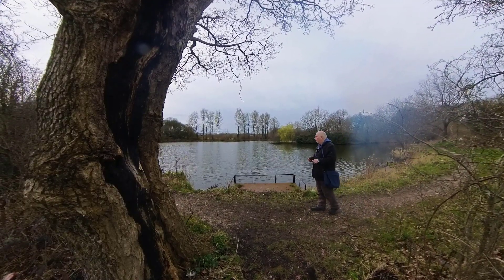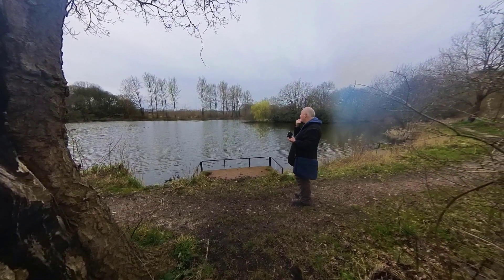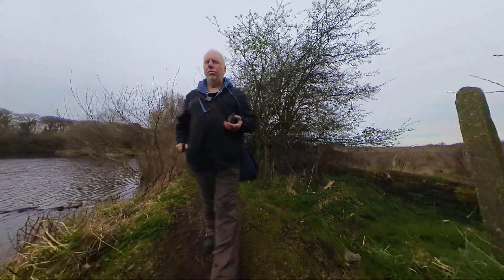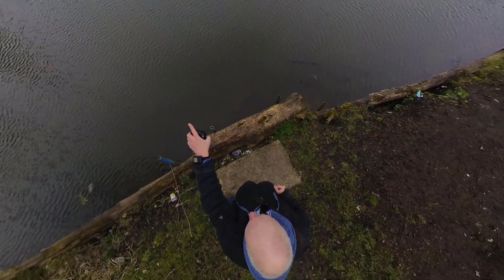PHOTOGRAPHY - Using Reflections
A study of how water reflections can add interest to photographs.